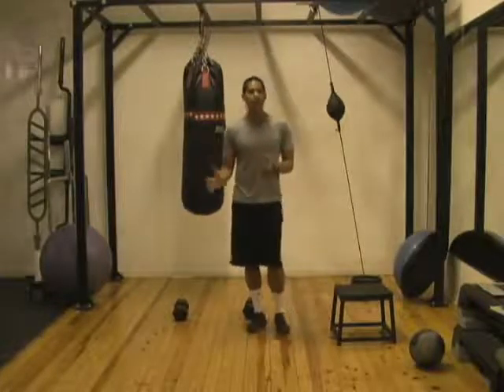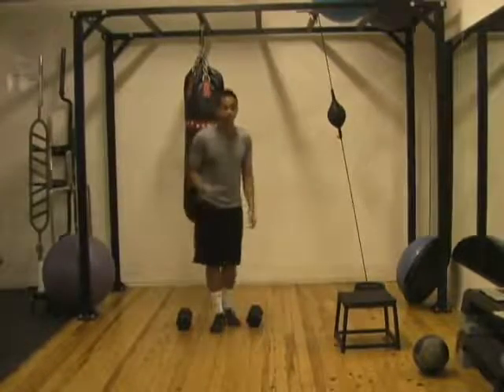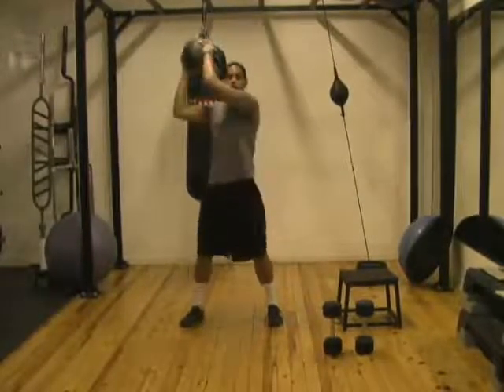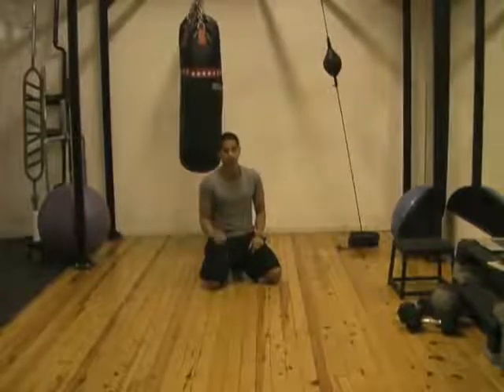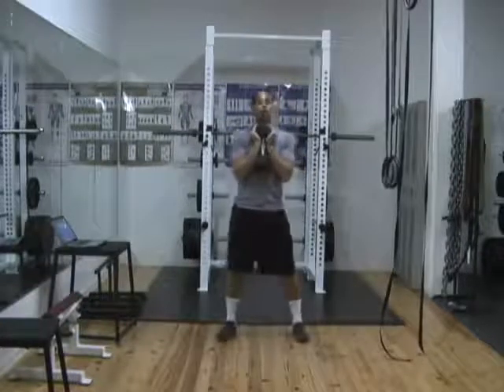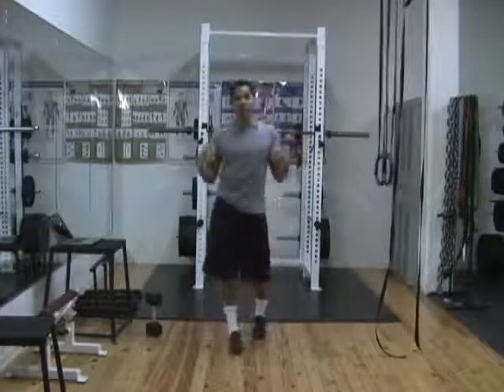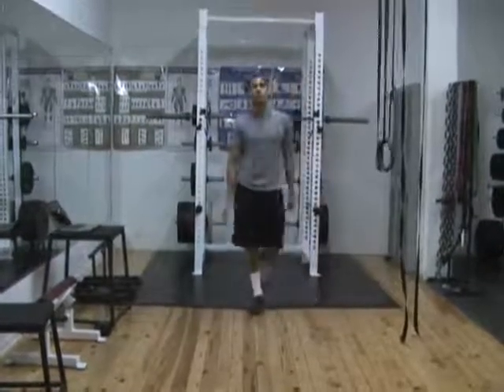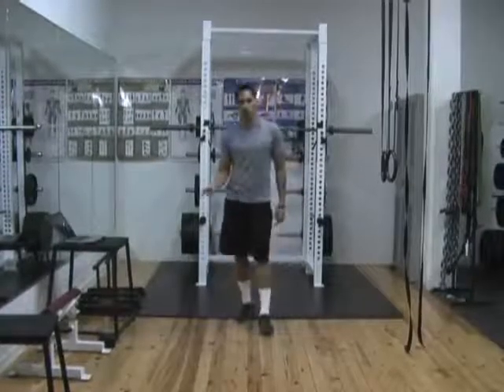TT 2K12 Workout